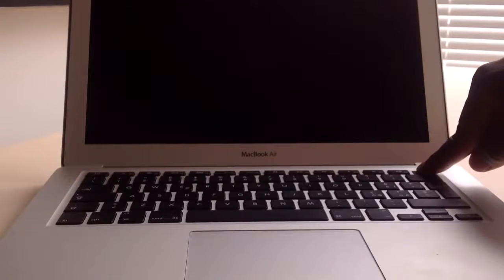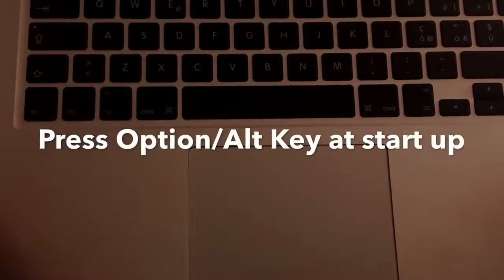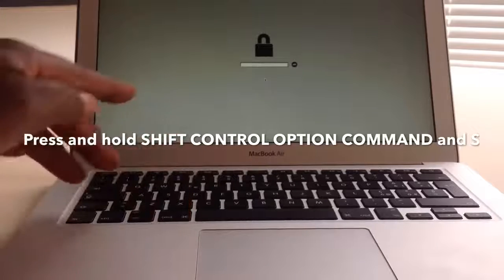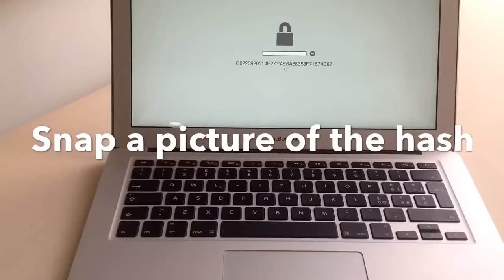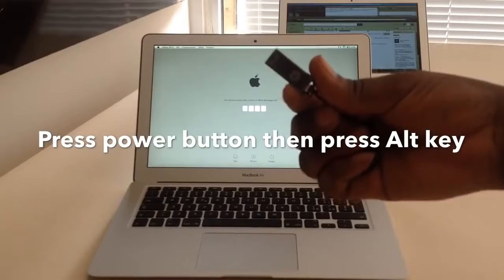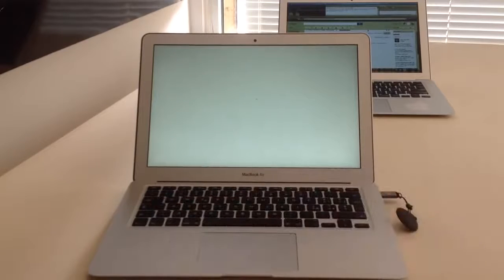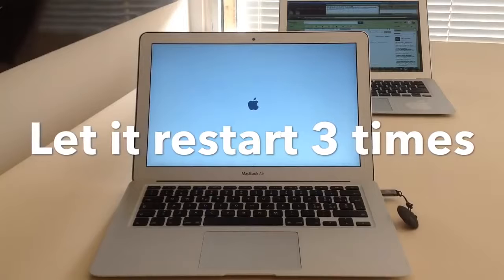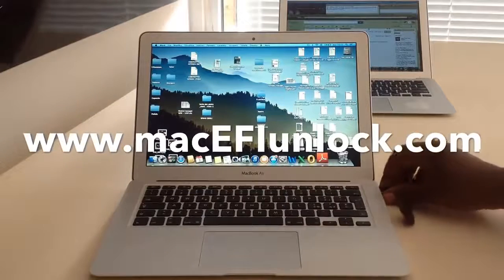Mac EFI Password Removal | MacEfi Removal